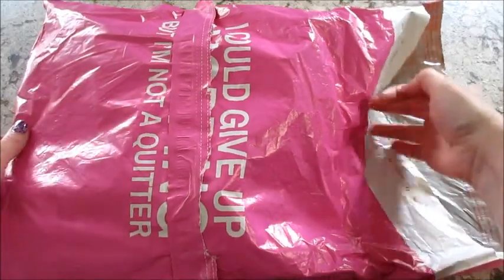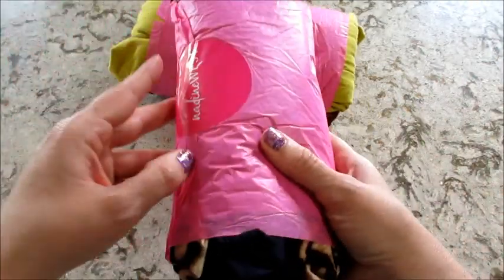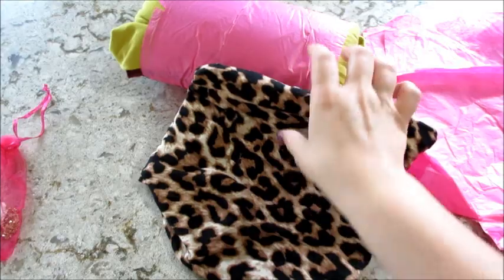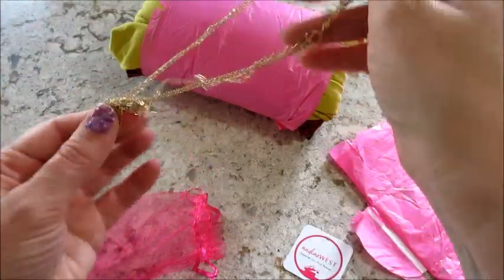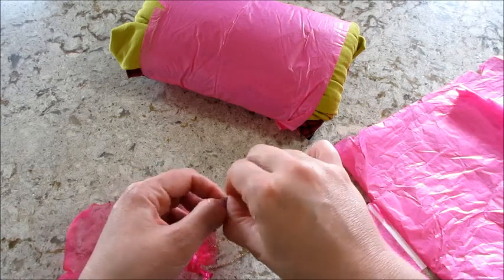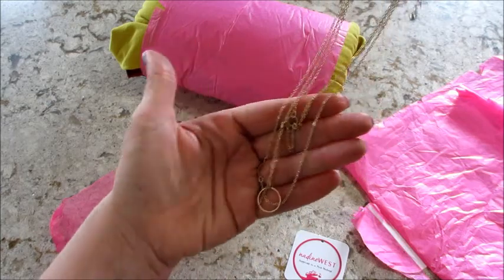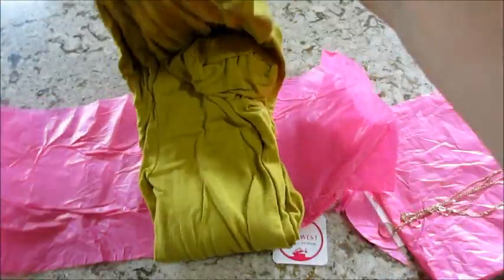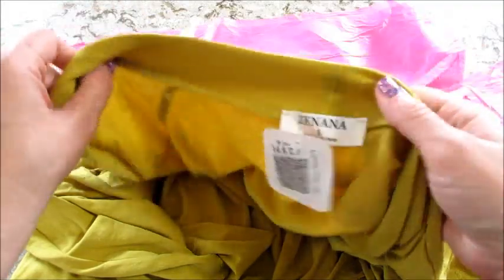Nadine West Clothing Unboxing - June 2022 + Promo Code!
Nadine West is a clothing subscription that delivers personalized, affordable outfits on a monthly basis. How does it work? Just fill out a profile and take their style quiz and they well personalize your outfits based on that information. You can select what colors you do not want to receive, what patterns you love, etc. Keep The Items That You Love. Send The Rest Back.

My June bag included the following items:
Top: Leona (navy abt) – $27.99
Top: Chillax (leo gold) - $29.99
Top: Becca (navy) - $27.99
Top: Melissa (wasabi) - $37.99
Top: Bell Henley V-Neck (burgandy) - $31.99
Necklace: Micheline (gold) - $34.99

What’s on my nails? Glad You Camo